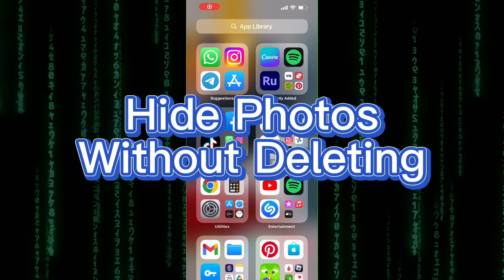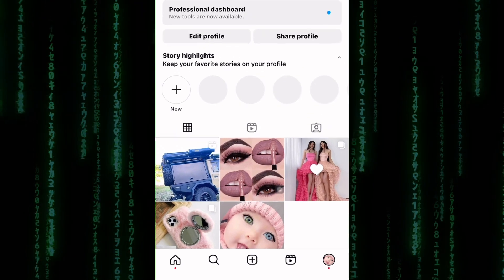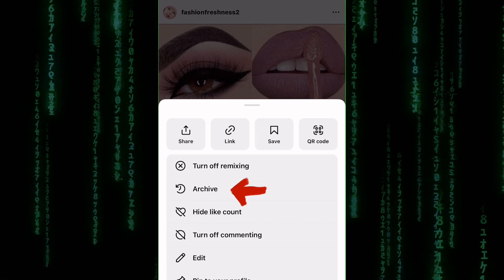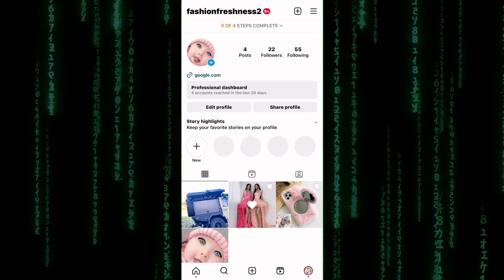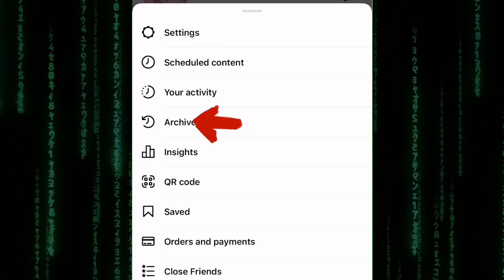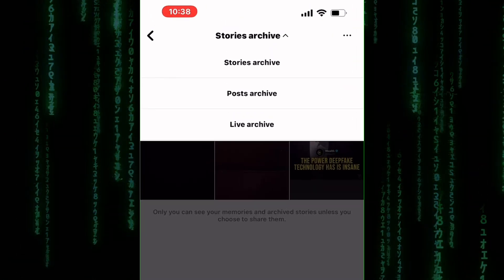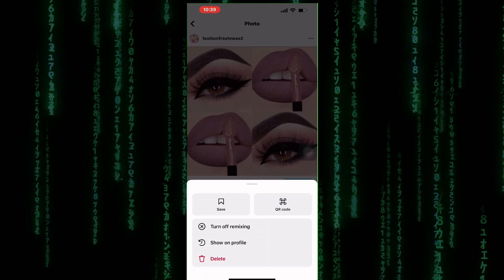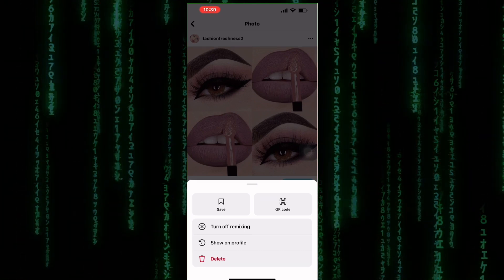How To Hide Photos On Instagram Without Deleting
In this video, I will show you How To Hide Photos On Instagram Without Deleting them.